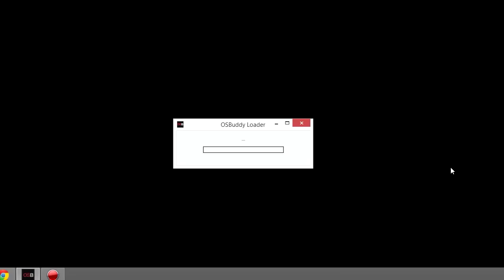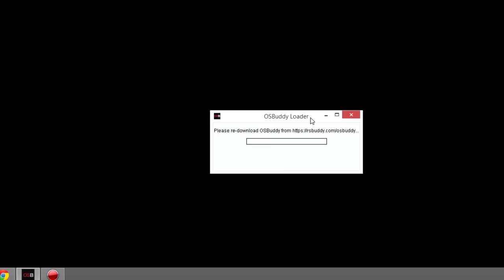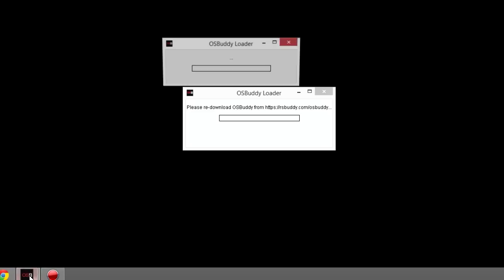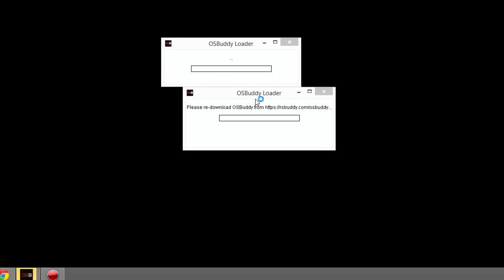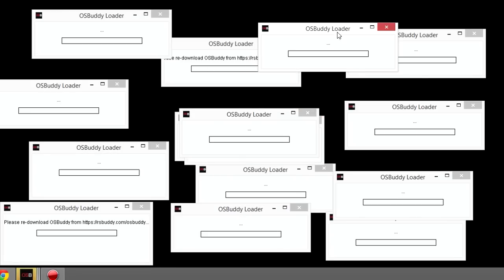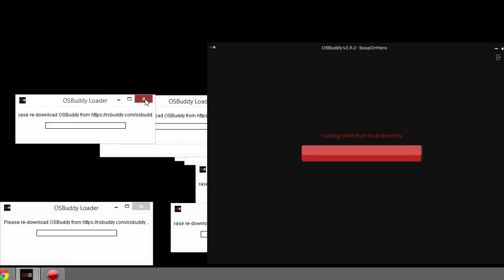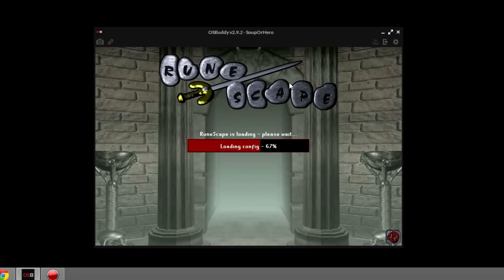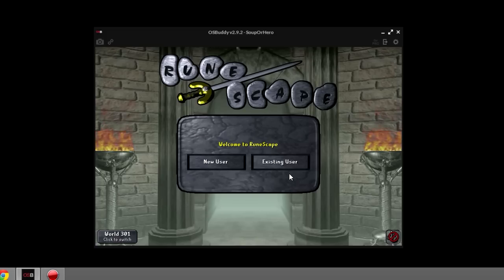OSBuddy (Orion) Client Won't Load Quick Fix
For those of you still having trouble, post below and maybe someone else or I can help. If not, go ahead and post on the RSBuddy forums